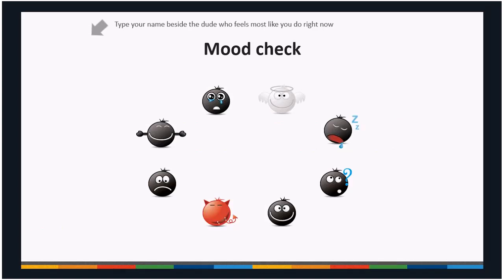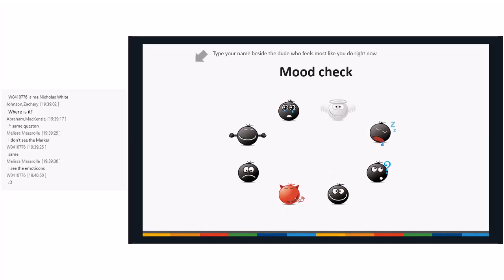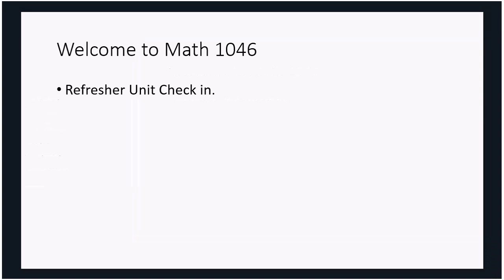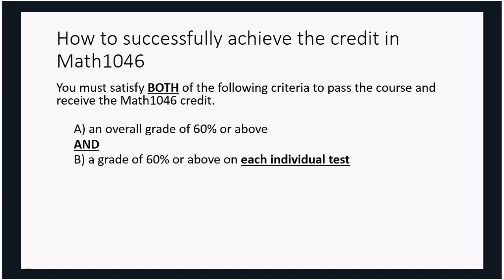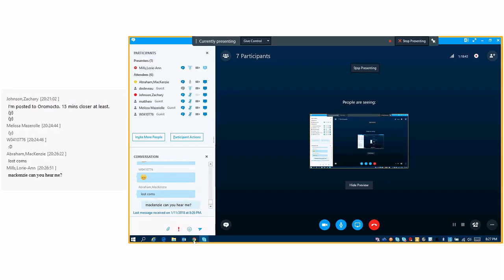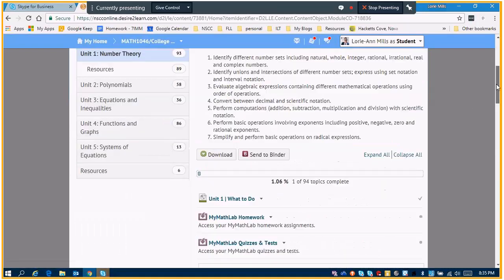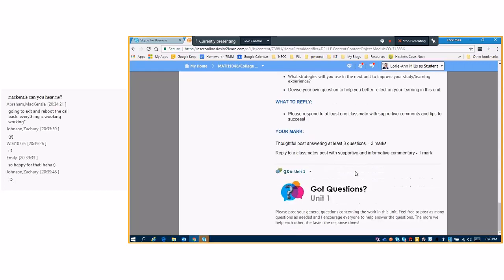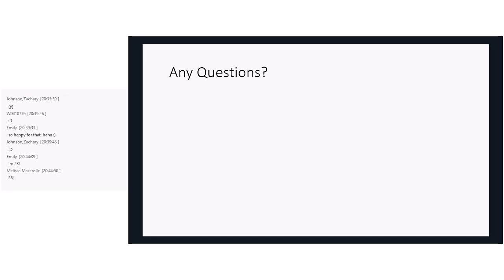Math1046 Live Skype Thursday, January 11, 2018